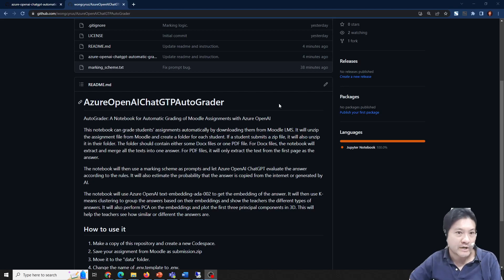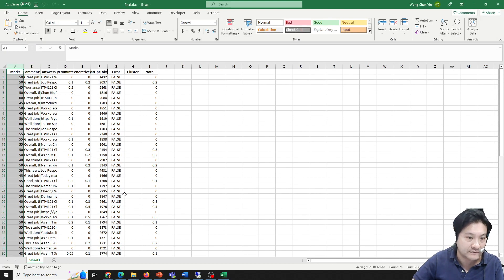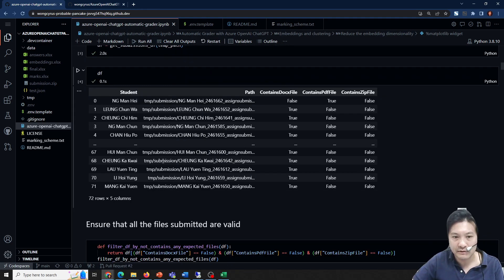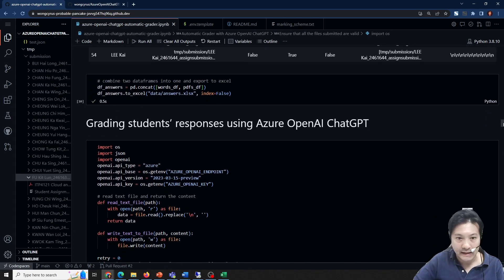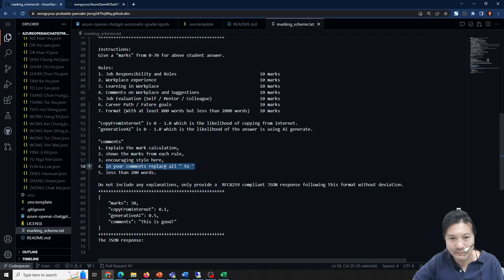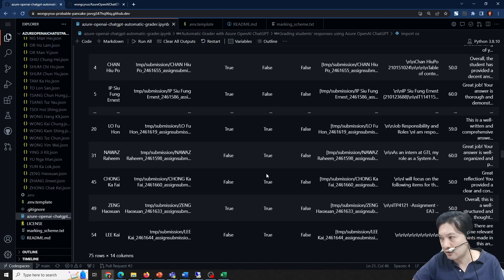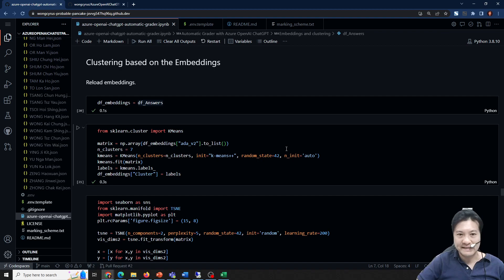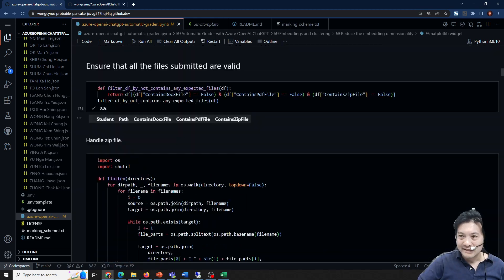How to grade hundreds of Microsoft Word and PDF assignments with Azure OpenAI ChatGTP AutoGrader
Imagine a tool that can grade your Microsoft Word and PDF assignments in seconds, with the help of artificial intelligence. A tool that can understand natural language, analyze your content, and provide feedback and scores. A tool that can save you time, effort, and hassle. That tool is Azure OpenAI ChatGTP AutoGrader, the ultimate solution for grading assignments with ease and accuracy.